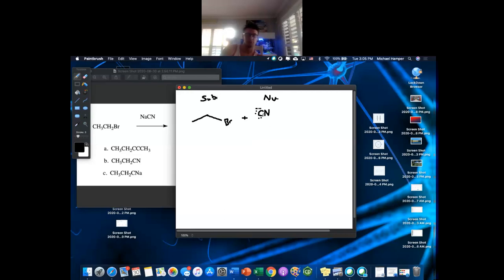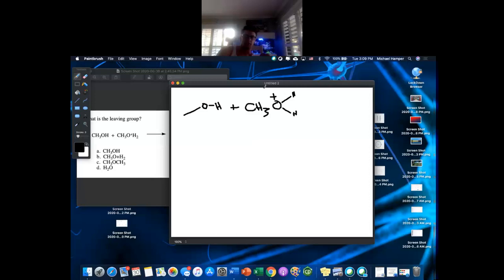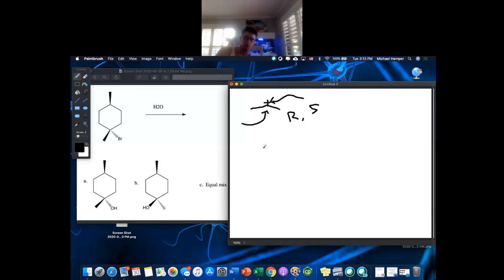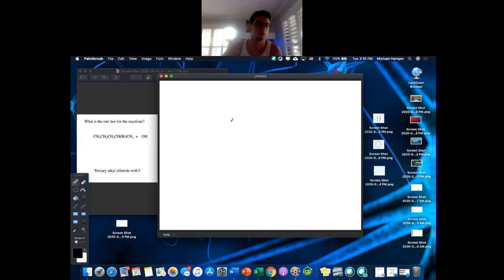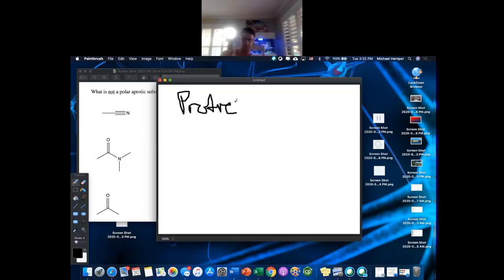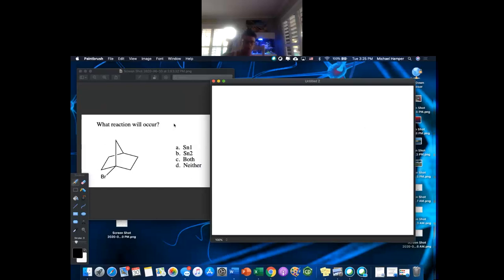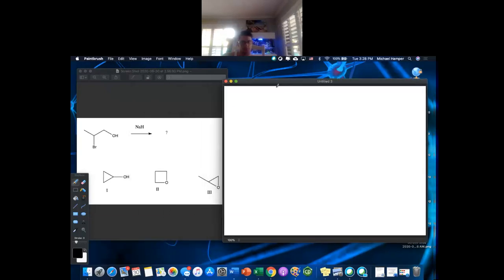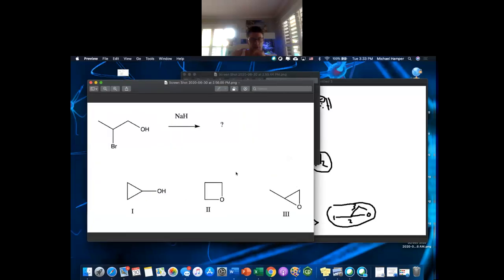OrgoBonding Webex Week 6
This week we went over chapter 6 problems which were all about Sn1 and Sn2 reactions. Many people have a very hard time with this chapter...but, if you remember and use the tips and tricks given to you, then you'll be able to work through these problems.

Specifically, I discussed the reactivity preferences of Sn1 and Sn2 reactions, leaving groups, intramolecular reactions, rate laws, and different types of solvents.